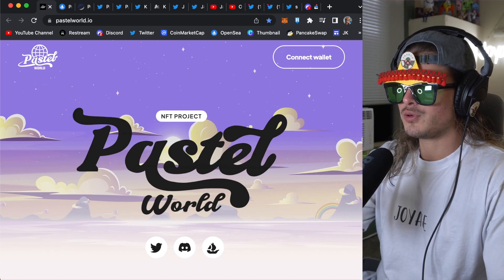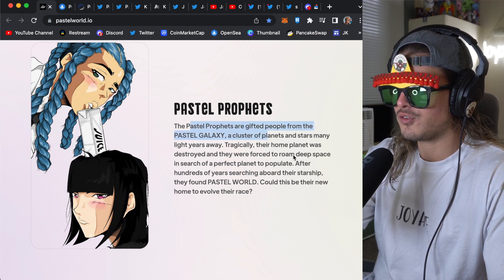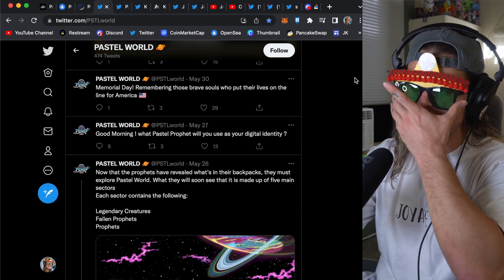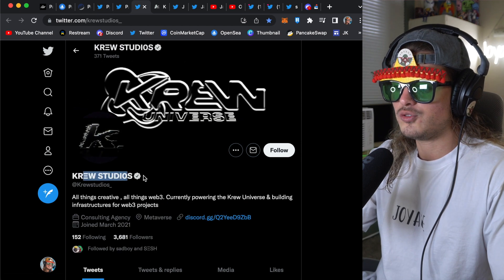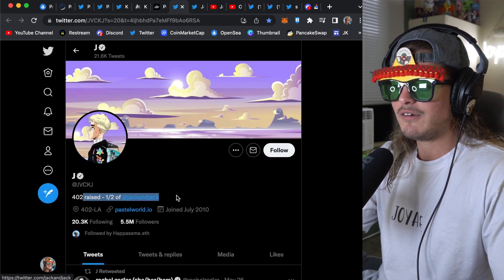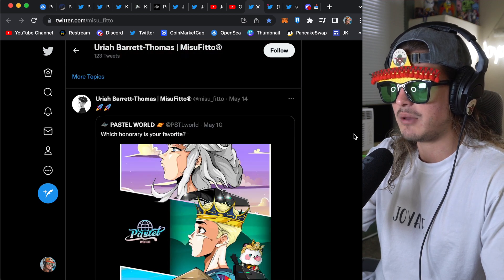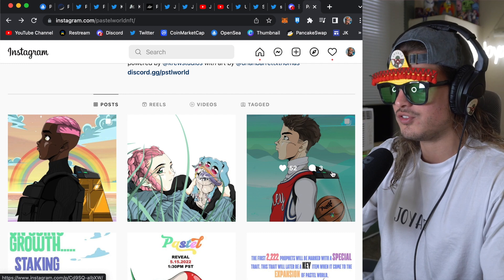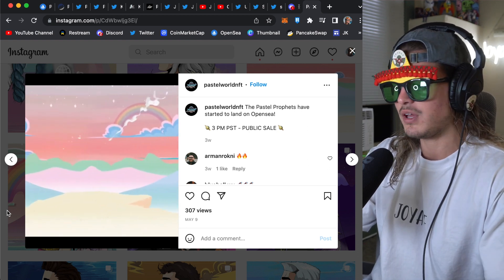PASTEL WORLD NFT - a NEW METAVERSE?? | Brutally Honest Review ep. 96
I offer my Brutally Honest Reviews & Consulting, ask me about it!

Nothing is financial advice obviously.

Get 5 FREE stocks just by signing up and depositing any amount of money. Direct way to support me :-) It's a good idea to have multiple apps in case some crash during high volume. I literally have like 5 different apps. If you sign up with this link and you deposit any money (could literally be $1), that helps me out, and you also receive 3 free stocks!!

This channel is also partnered with SupDucks!

Gear:
Sony A6400
16-50mm f3.5 (e-mount)